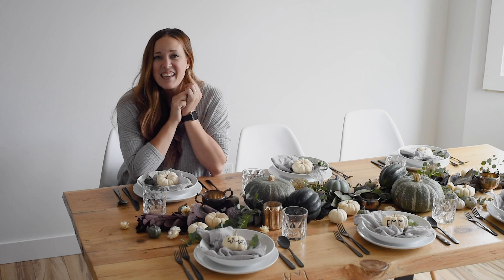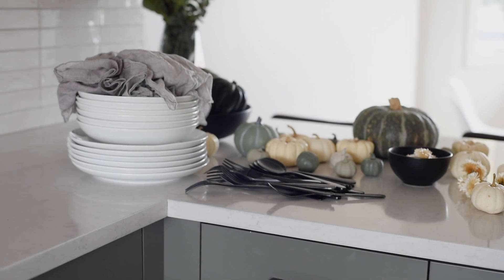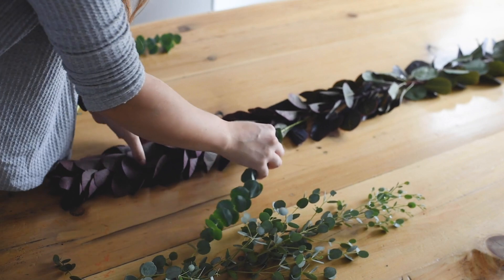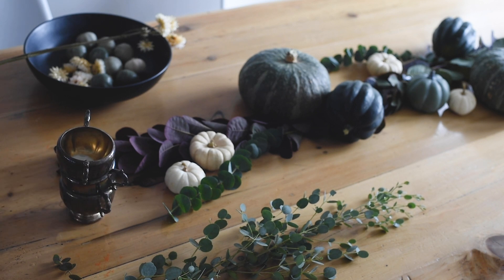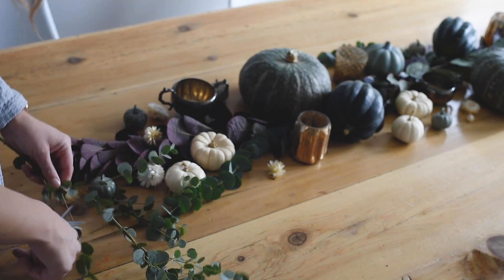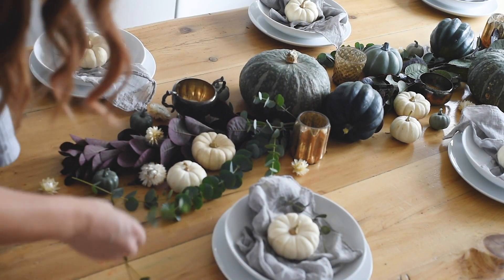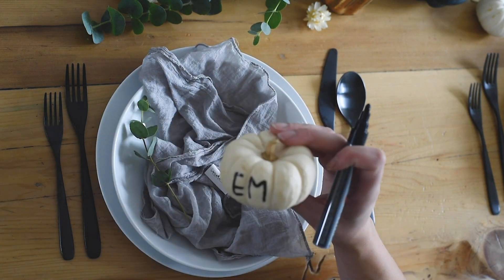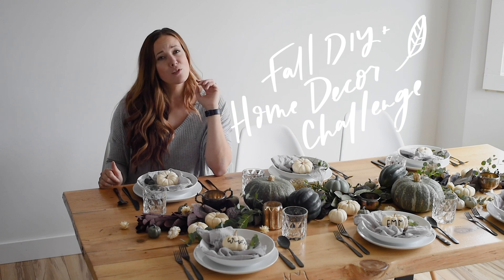Autumn Greens: Fall Dinner Party Tablescape | 2019 Fall DIY + Decor Challenge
Fall tablescapes are my very favourite to design and decorate. This one is all about autumn greens with little pumpkins, fall foliage and glowing tealights. It's the perfect cozy fall dinner party tablescape!

This video is part of The DIY Mommy's Fall DIY + Home Decor Challenge.